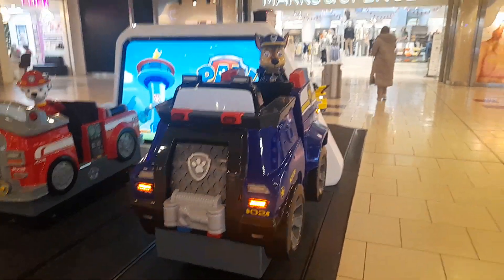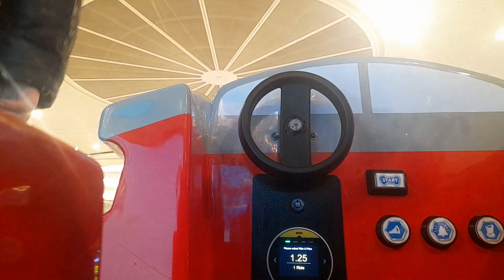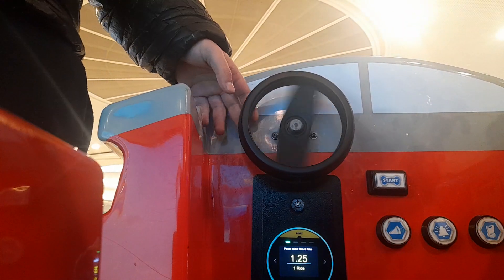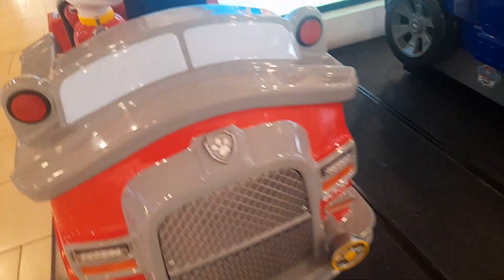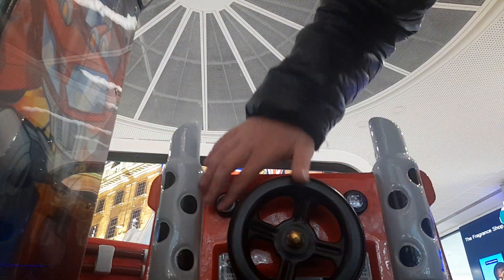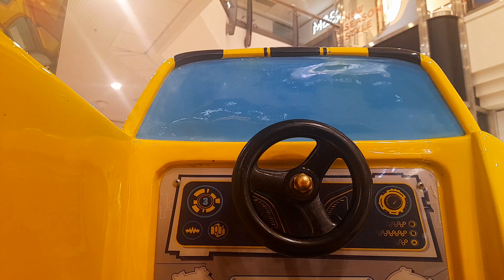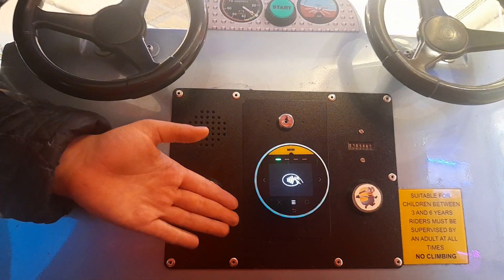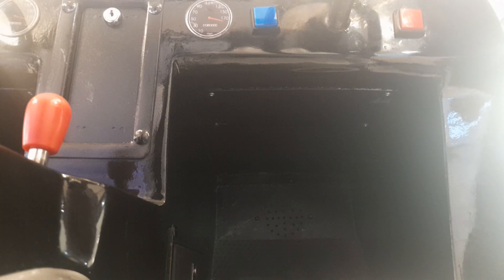Kiddie Rides At Lakeside Near Marks And Spencer And Mcdonalds With Attract Modes